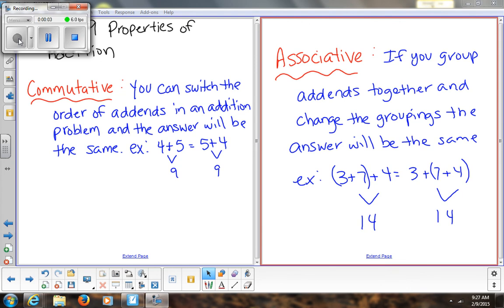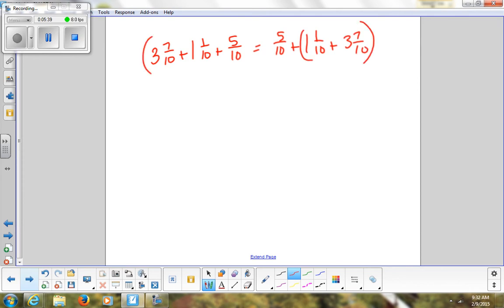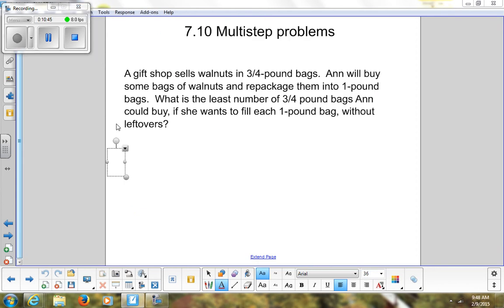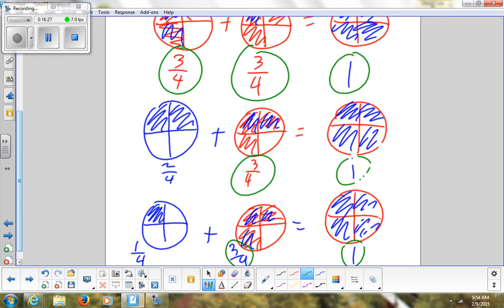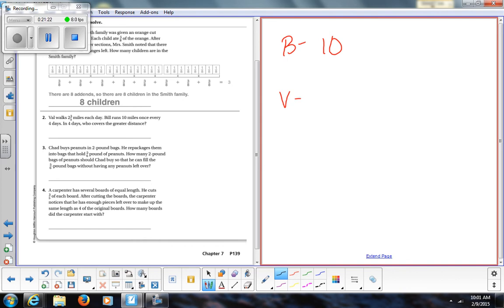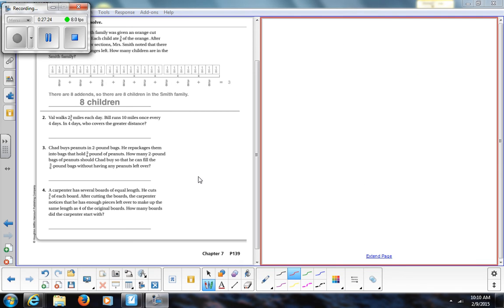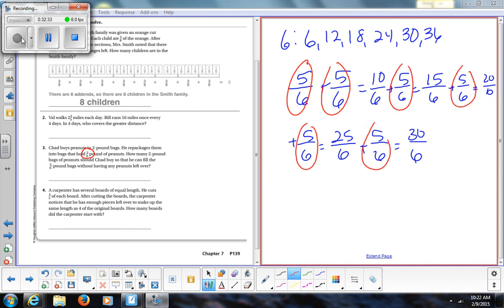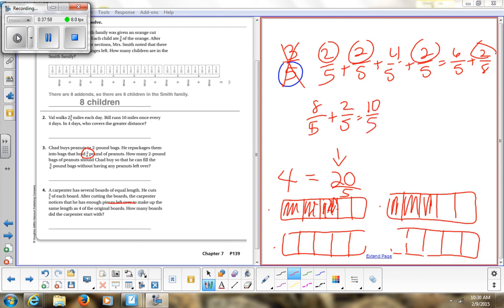7 9 and 7 10 Properties and word problems